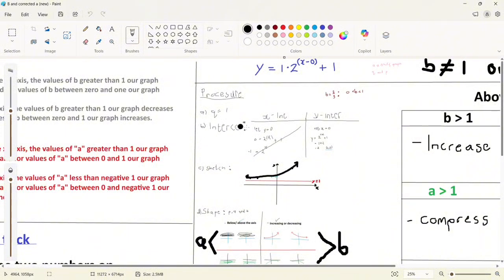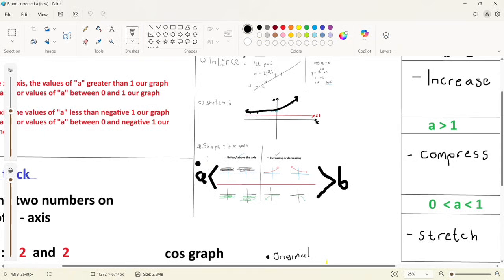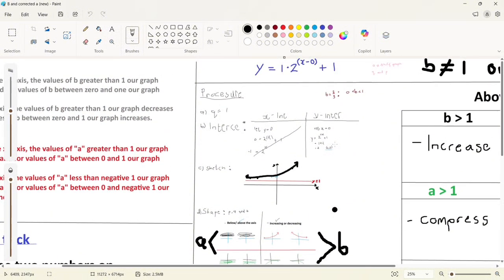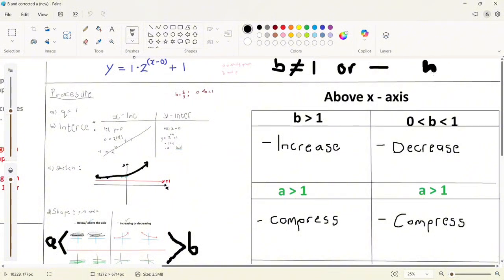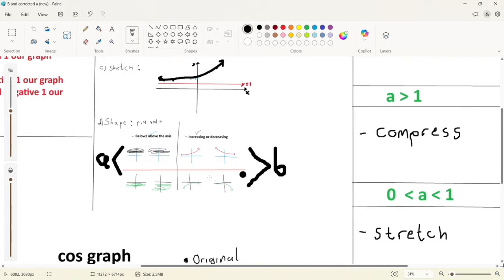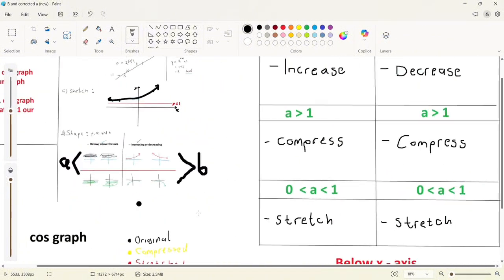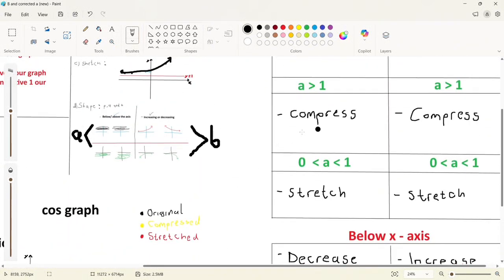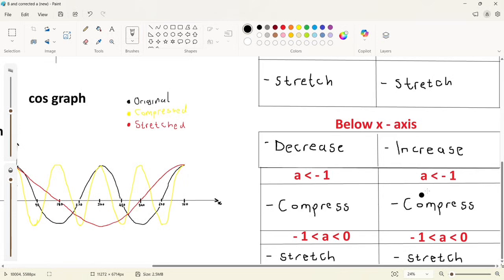Levelling up - 3. | Exponential functions | parameters a and b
1. Sinalo Jabe "main page"

2.

2.